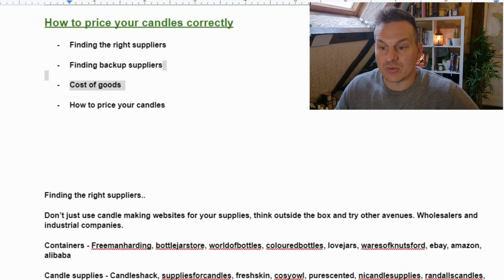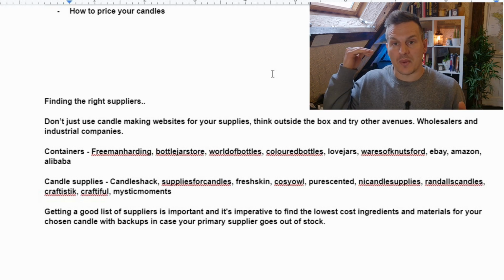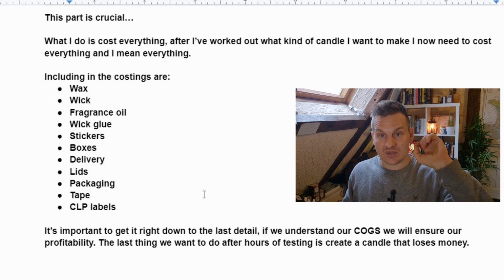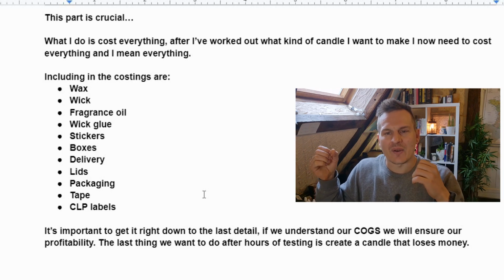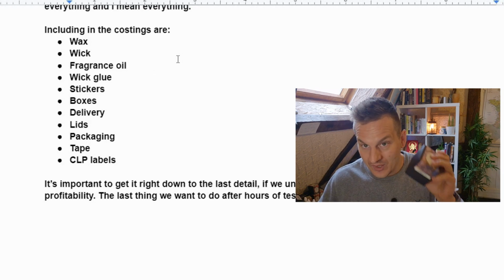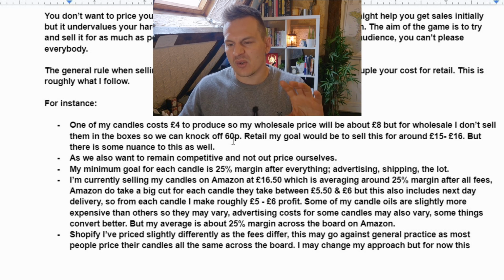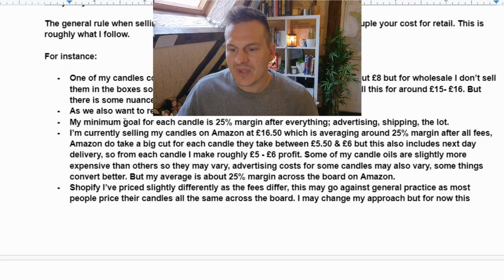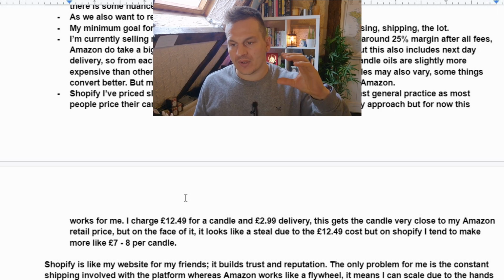How I cost my Candles, make sure you're profitable from day 1!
How to cost your candles properly in order to make money from day one!

✅ Candle Equipment:

Epson Ink Tank Printer
Munbyn Thermal Printer
Buffalo Soup Kettle
6L Presto Pot with tap
Plastic Jugs
Kitchen Scale
Metal Wax Melting Jugs
Metal Wick Centring Device

✅Camera Gear:
Canon EOS M50
SYNCO Microphone

✅  About Jason Finney.

I started making candles as a side hustle during the pandemic, it soon blossomed into a fully fledged business. I've learnt a lot along the way and want to share my progress as I learn the craft of candle making, improve my business and just grow as a person ;)